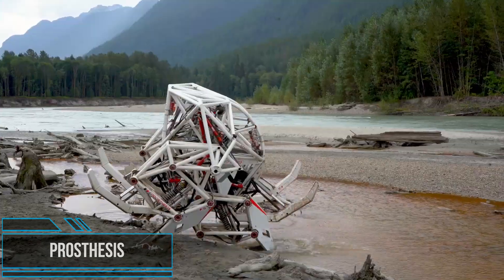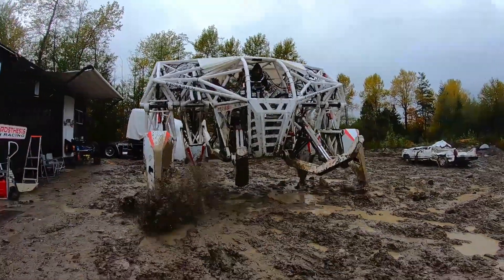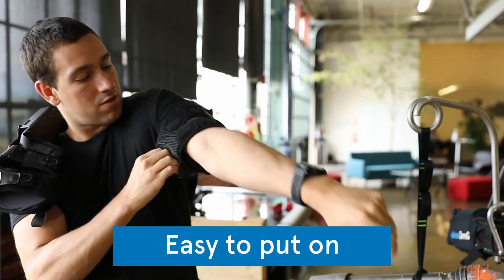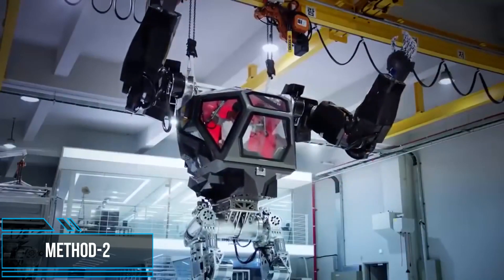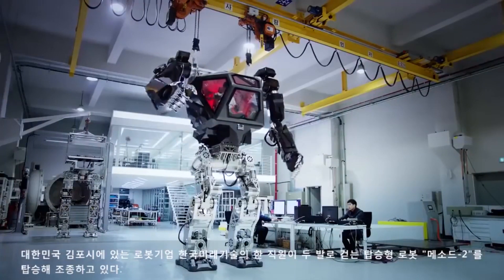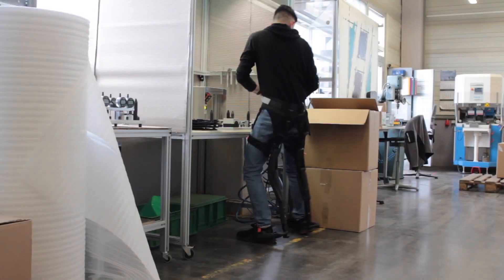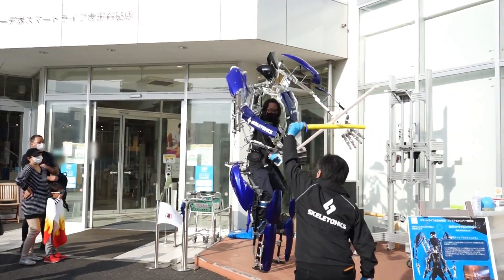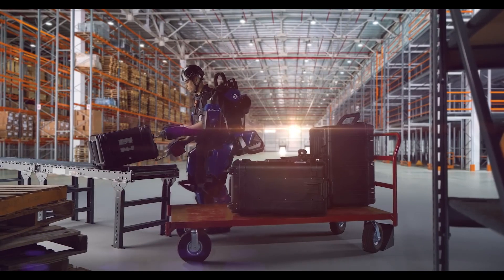INCREDIBLE GADGETS THAT WILL MAKE YOU SUPERHUMAN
These incredible gadgets are designed to enhance your abilities and make you feel like a superhero. From exoskeletons that give you super strength to brain-computer interfaces that let you control machines with your thoughts, these gadgets are truly amazing. With these cutting-edge technologies at your disposal, you'll be able to achieve things that were once thought impossible, and live a life beyond the limits of ordinary humans.

Timelines & Source:
00:00 Intro
00:14 Prosthesis
01:20 Surpro S1X
02:02 Ekso Evo
03:07 Jet Suit
04:21 Method-2
05:18 Chairless Chair 2.0
06:18 Skeletonics
07:21 Sarcos Guardian XO